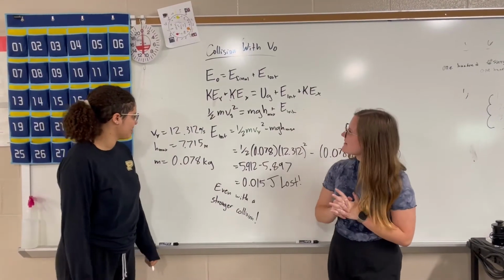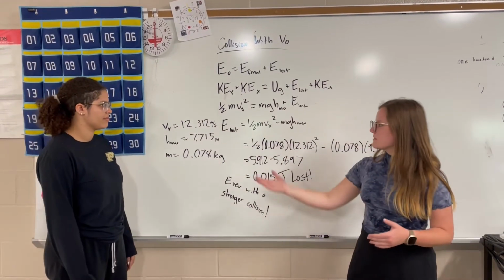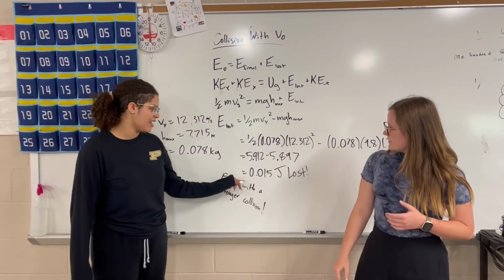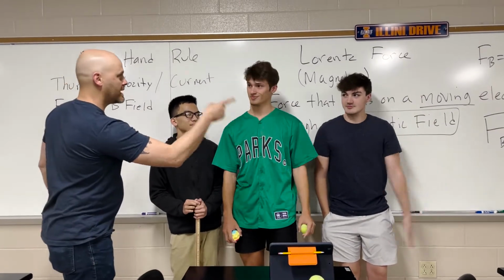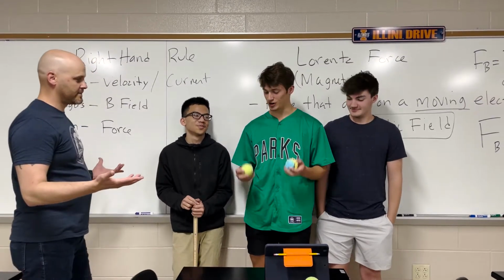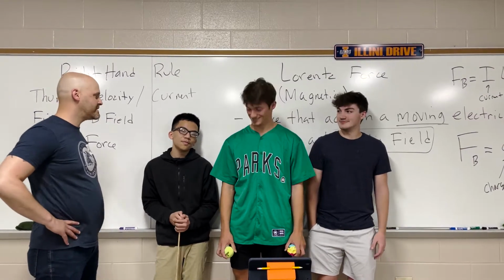Waboba Toys' Moonball + AP Physics!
The AP Physics class at Noblesville High School ran some fun experiments with the Moonballs from Waboba Toys!